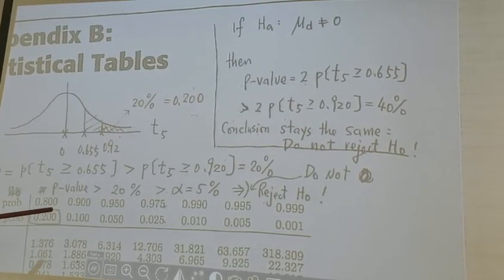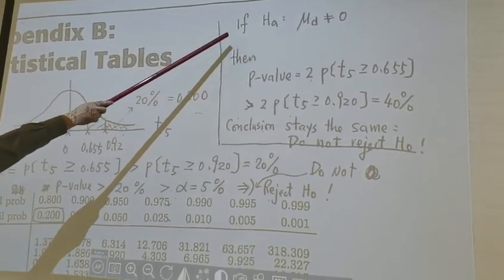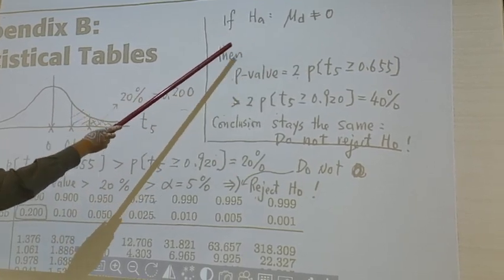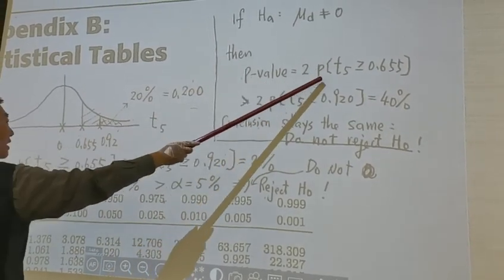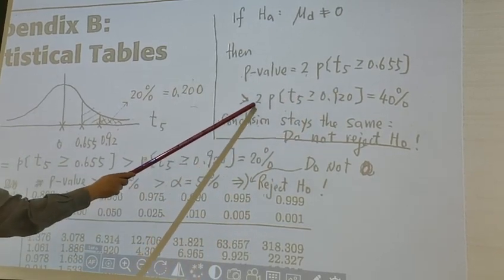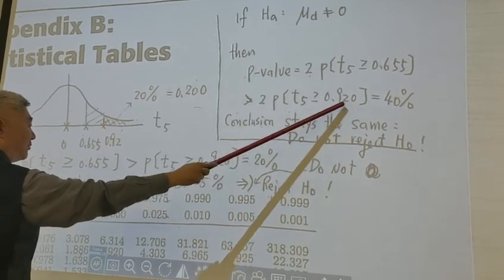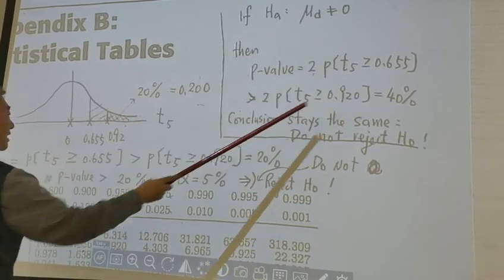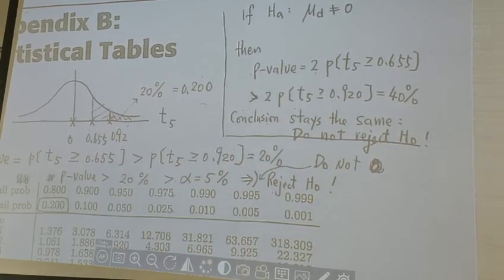match-paired t procedure part 14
match-paired t procedure; The t table used for STAT270 Class.